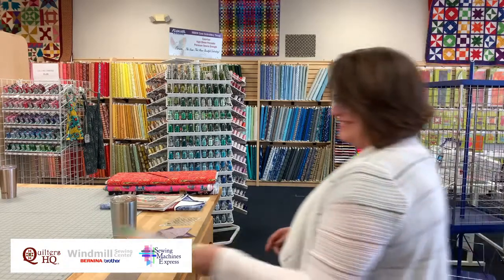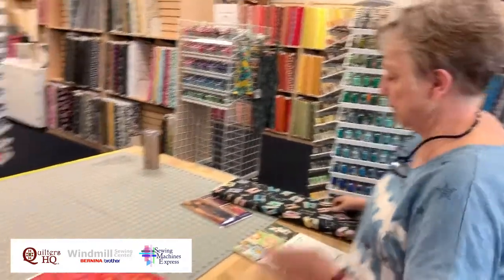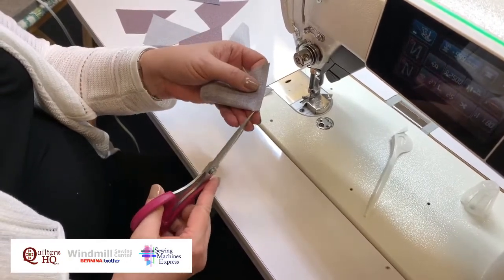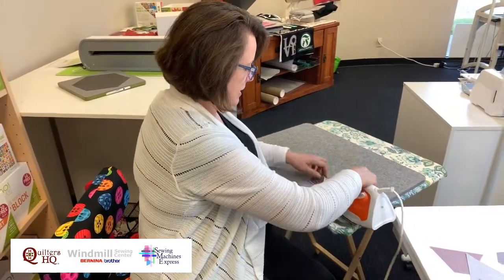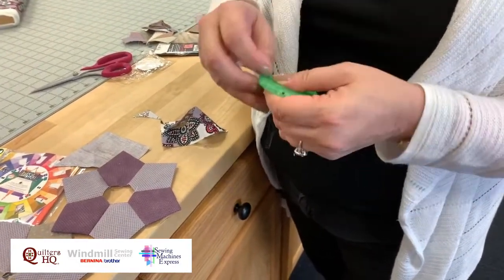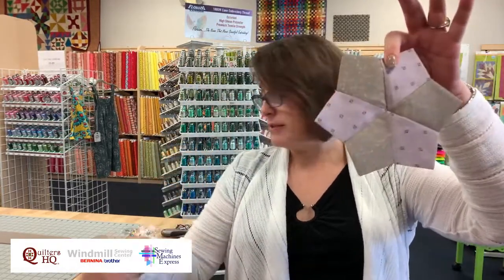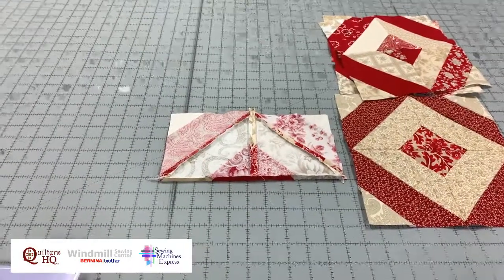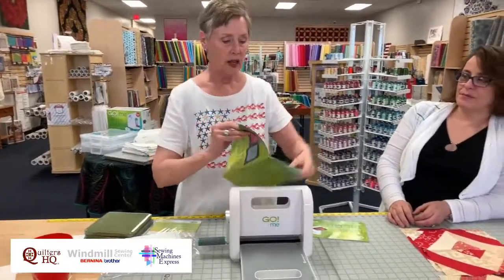Demo, AccuQuilt, Quilting Show and Tell, and More! - Make It Sew LIVE 6/30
Make It Sew LIVE 6/30: Tonight we'll be doing a dresden tutorial, show-and-tells, a giveaway, and more!

Want to see our full inventory?

I will try to keep things exciting here at Quilters HQ, offer new products, help you along the way with any issues you run into on your quilting journey.

Quilting is a happy place for so many of us.  It's where we go to find peace when our lives are so crazy we just need a moment to escape.  I always want to maintain a friendly, pleasant atmosphere in the store.  Hugs and happy quilting - Joan

Quilters HQ
11116 Antioch Road
Overland Park, Kansas 66210

Sewing Machines Express
3560 S Campbell